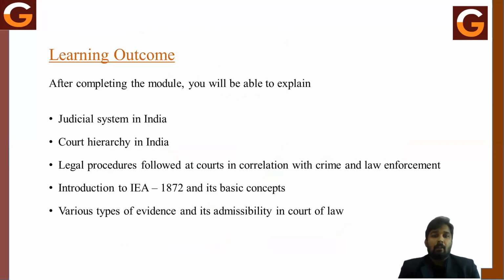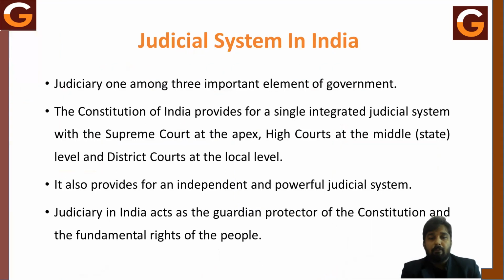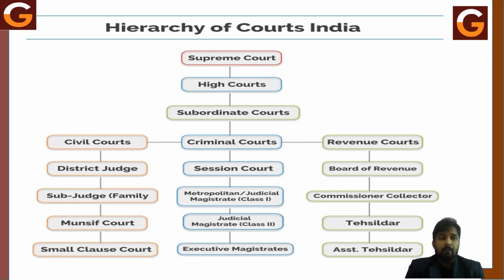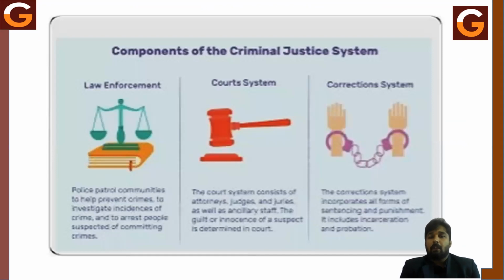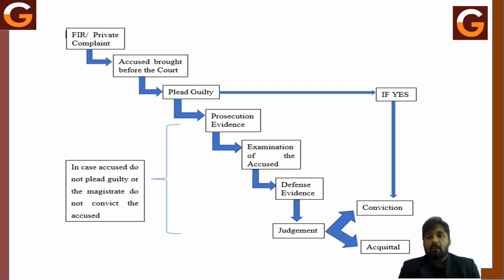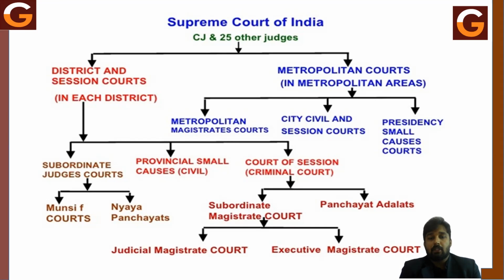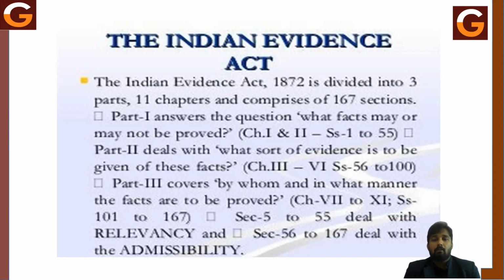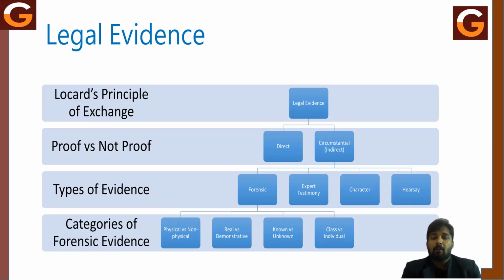O.E - Paper (Crime & Law Enforcement)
Sub units: 1.3 & 1.4 :  Indian Judiciary system & Indian Evidence Act